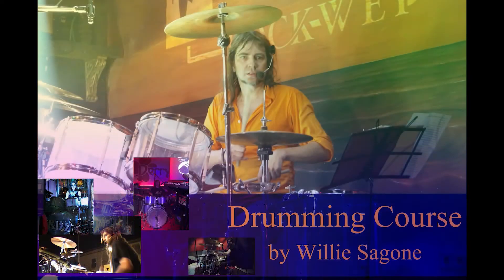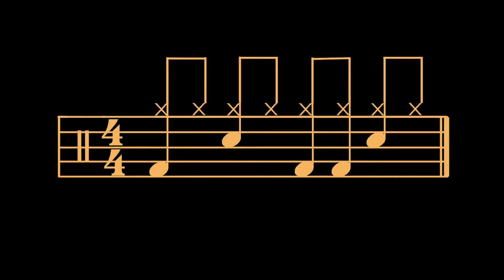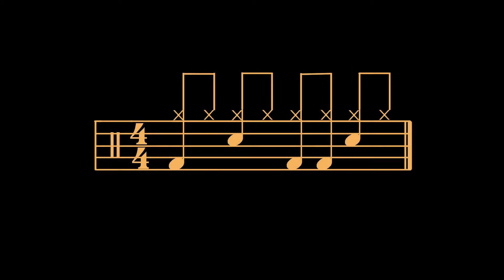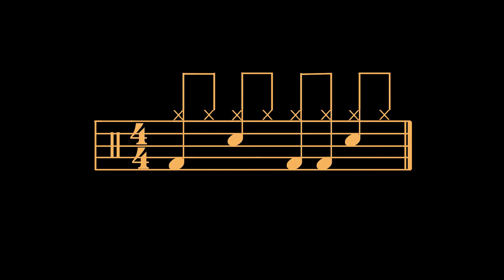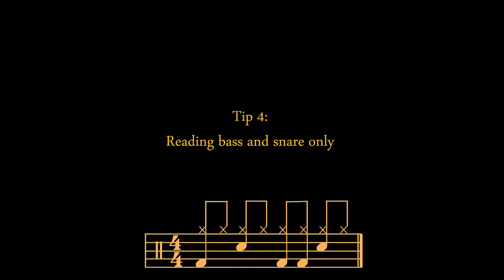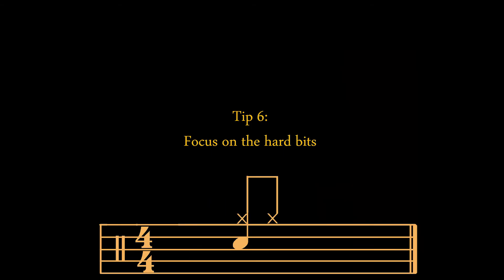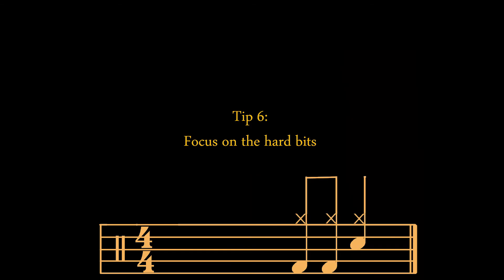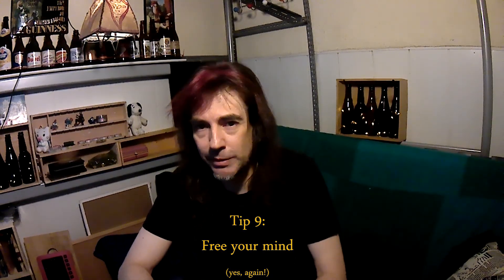DRUMMING COURSE (W. Sagone)004 How to learn a new rhythm (Beginner)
As I promised, here´s a video about learning tips. When you can´t play a rhythm or fill, when you get stuck, there are ways to help you through it. Use it whenever you think you can´t, remember these simple steps. It´s an useful video, I promise! Thanks for following us. FULL COURSE